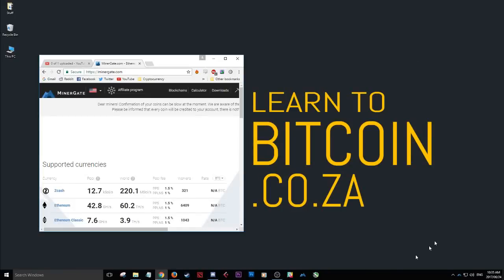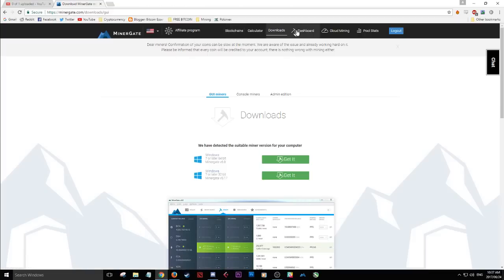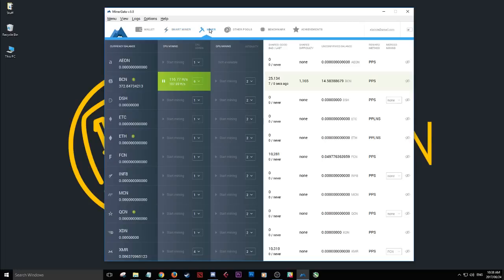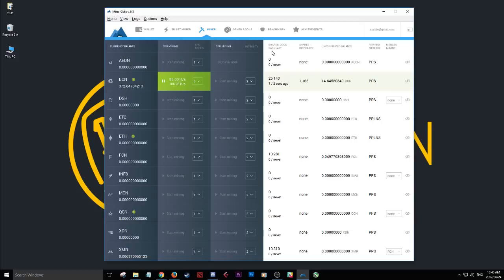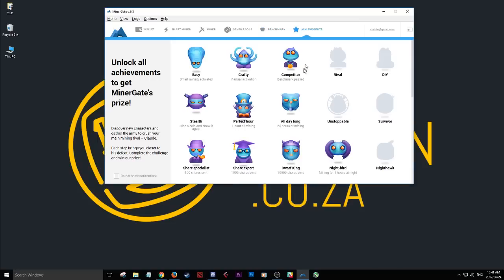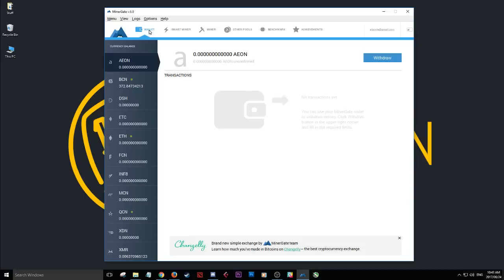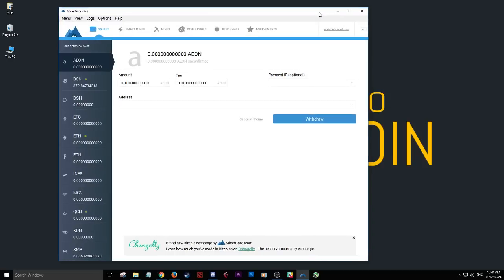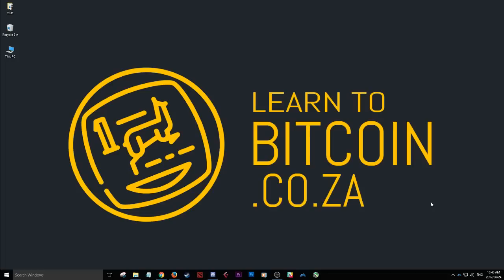How to Mine Litecoin, Monero, Bytecoin & More With Your GPU & CPU (Easy Gamified Mining)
BTC: 19qc4bbqcZ17mmkrJ9CSq3ri6KoeSkvG85
ETH: 0x342e28785327ff90aeda486dba2f5f3dfe3231a9
NEO: AWKqKuAoQqGKWuXcAmXBYbqjEf65eZpifd
LTC: LegccPzbxzY8myBsWvb6SpMg6cYbAgRv3G
EVX: 0x342e28785327ff90aeda486dba2f5f3dfe3231a9
STRAT: SaXCqMVS3nni4CDPdW87m8nbDGs3KAUJkf

Zcash [ZEC]

Zcash is a decentralized privacy-centered currency, allowing users to partly conceal the details of their transactions, such as sending and receiving parties and the amount. It is possible due to innovative technology the developers have come up with, zero-knowledge proving. Zcash is a fork of Bitcoin protocol, thus they share some similarities, such as the total amount of coins to be minted and block reward halvings. Advanced privacy is the main major improvement.

Litecoin [LTC]

Litecoin is a peer-to-peer Internet currency that enables instant payments to anyone in the world. It is based on the Bitcoin protocol but differs from Bitcoin in that it can be efficiently mined with consumer-grade hardware. Litecoin provides faster transaction confirmations (2.5 minutes on average) and uses a memory-hard, scrypt-based mining proof-of-work algorithm to target the regular computers with GPUs most people already have. The Litecoin network is scheduled to produce 84 million currency units. One of the aims of Litecoin was to provide a mining algorithm that could run at the same time, on the same hardware used to mine Bitcoins. With the rise of specialized ASICs for Bitcoin, Litecoin continues to satisfy these goals. It is unlikely for ASIC mining to be developed for Litecoin until the currency becomes more widely used.

Bytecoin [BCN]

Bytecoin is a first CryptoNote-based cryptocurrency. A CPU-mined coin, it/s primary advantages are extraordinary transaction untraceability and unlinkability features. BCN is stated to be much more anonymous than Bitcoin and all its existing forks. The developers claim a person’s right to privacy is their primary concern and strictly observe their own privacy. Bytecoin was started on July 4th, 2012.

BCN is based on CryptoNote, an open-source technology for anonymous cryptocurrencies. It utilizes ring signature and one-time addresses for completely anonymous payments. CryptoNote is designed in a way, which makes block chain analysis impossible. CryptoNote is focused on CPU-mining in order to make the special purposes devices useless.

Monero [XMR]

Monero is a new coin using the CryptoNote protocol. It's based on Bytecoin, which was coded from scratch and is not a descendent of Bitcoin. XMR was launched on April 18, 2014.

DigitalNote [XDN]

DigitalNote is an experimental open-source cryptocurrency based on CryptoNote technology and CryptoNight algorithm. It is a fork of Bytecoin - the very first implementation of CryptoNote. Nobody own or control DigitalNote. It is a scalable decentralized cryptocurrency with strong privacy protection. DigitalNote uses ring signatures, to provide unlinkable and untraceable transactions.

Dashcoin [DSH]

Dashcoin is a Next generation anonymous cryptocurrency and the first automatically mutating cryptocurrency created with CryptoNote technology.

BTC: 17rsZ1LrFHZpqujJv3CPQCPEUFpkQBAvzB
LTC: LgGb7GFMSbVBroadWzeH8JgPCx99oa1Cgr
ETH: 0xad7da2afccc0cecf6a9d008826ce04297d57c879
NEO: AMG32J3RZbizrh1YxcfkZK17kKxNsJdtUu
STRAT: SWZT2r3SmrbqdHmMZCavjjae2dyEEH2vxo